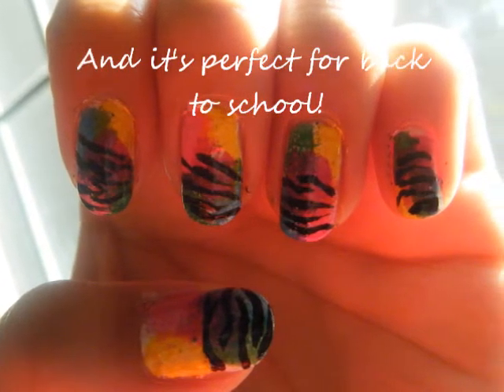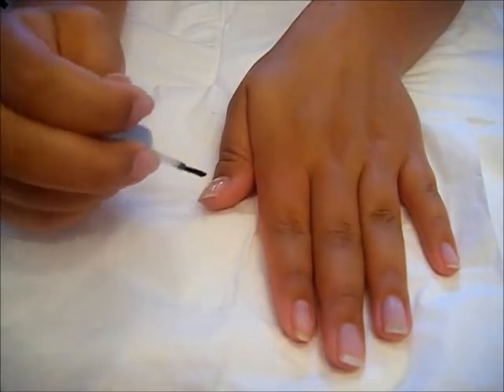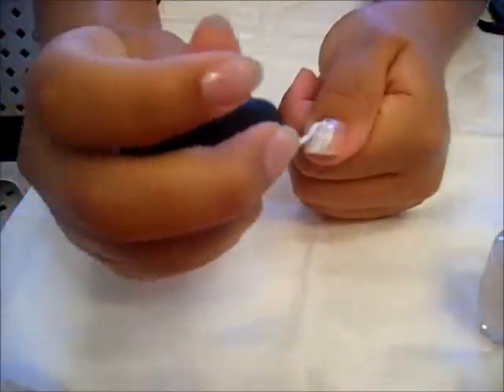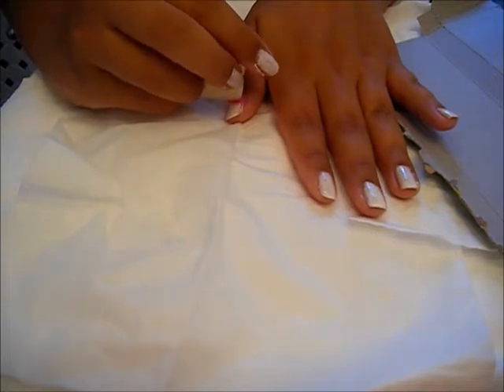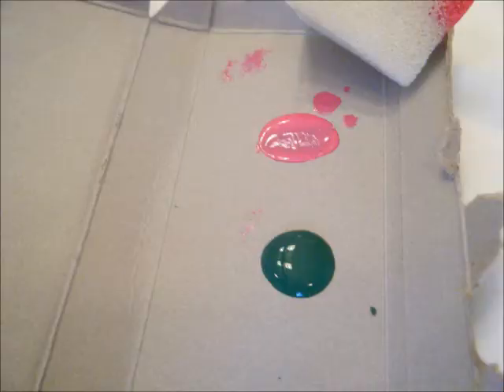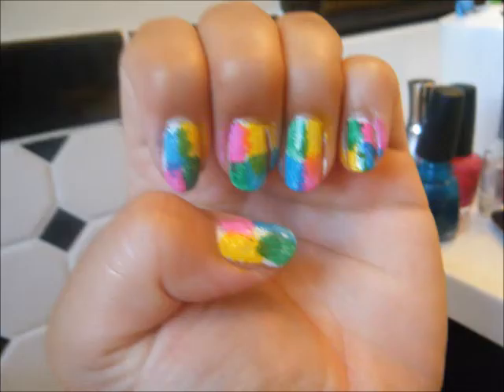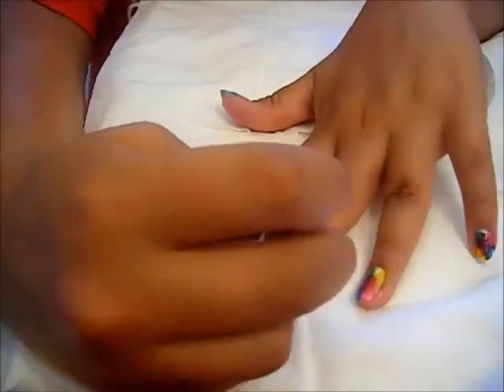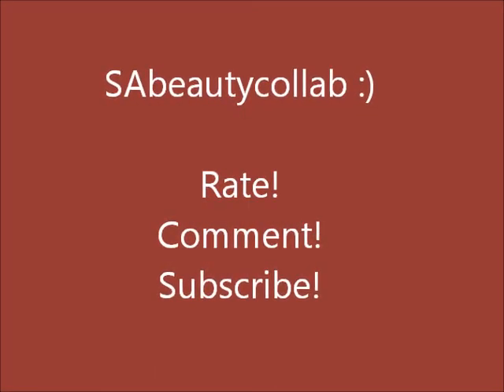Sponge painted rainbow zebra nails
Hey everyone! this is a great nail design to do during the summer or on your way back to school! This is what I did for my 'back to school nail design!' Enjoy!